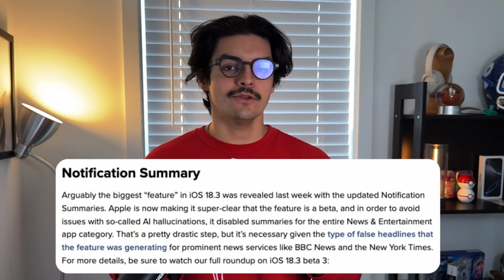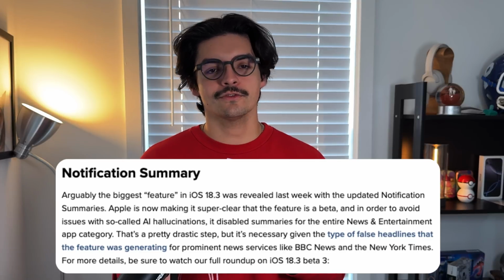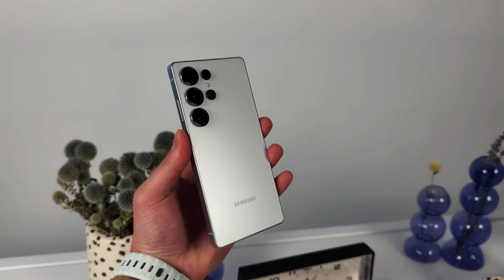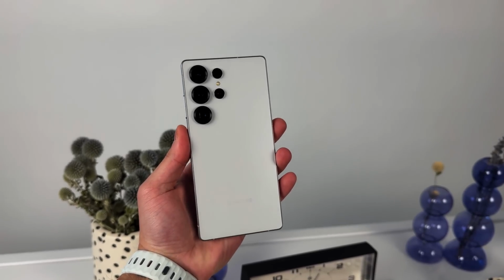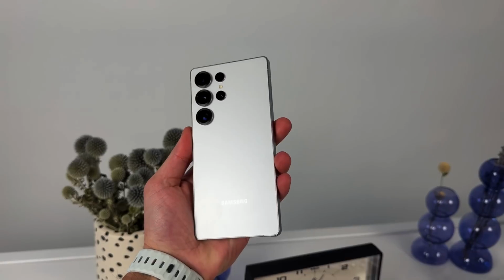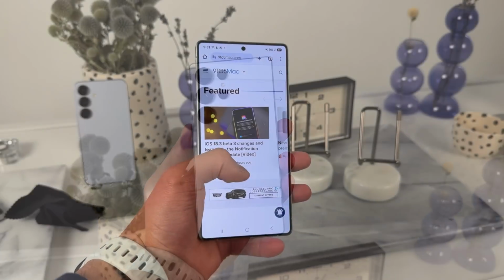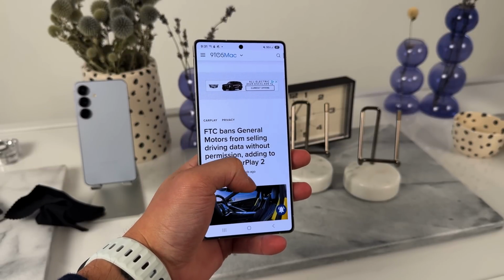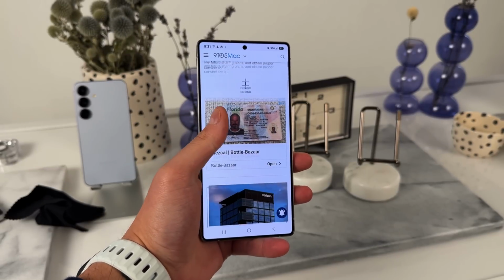iOS 18.3 is Here, Tik Tok Ban (Sorta) & Samsung's iPhone Air Competitor | Friday 5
This week has been crazier than most people thought it would be. New iOS releases, the TikTok ban, new Apple store and much more!

## Chapters
0:00 - What happened this week
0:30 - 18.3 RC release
2:47 - TikTok Ban
4:07 - Samsung S25 Lineup
6:00 - New Apple Store in Miami
6:23 - MacForge Mac Pro Casing for Mac mini